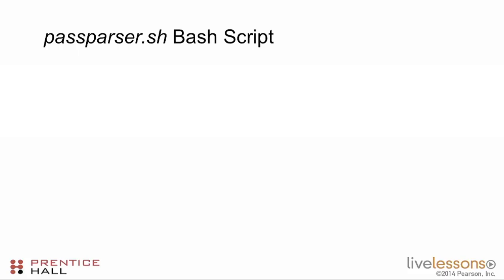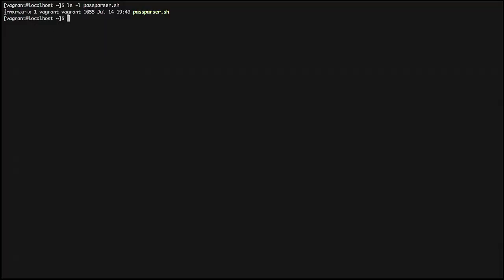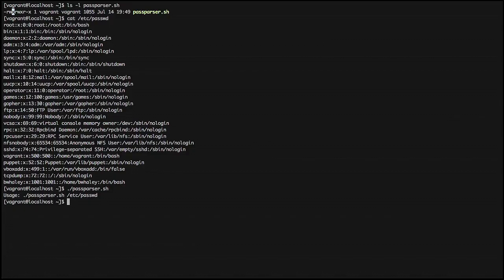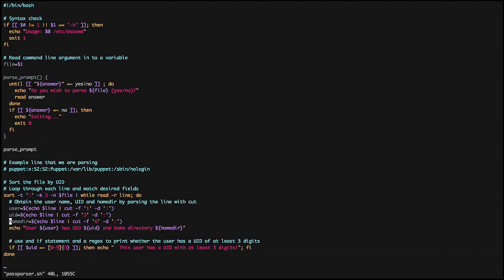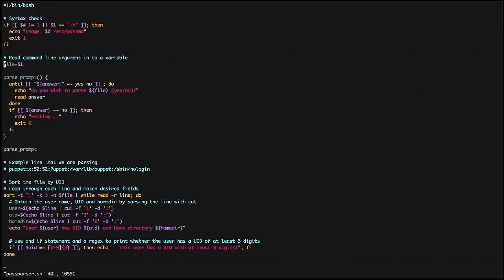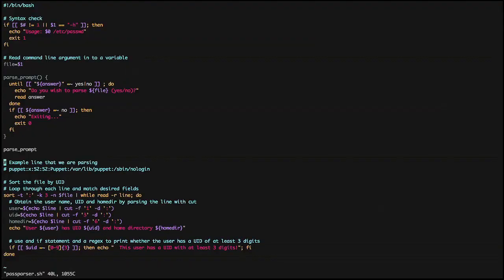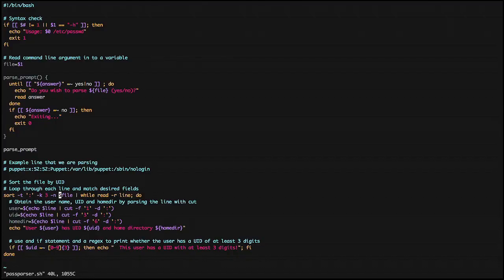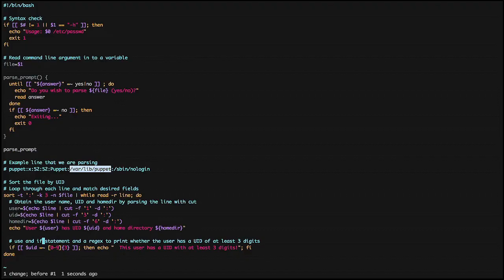14 2.5 Linux - Write a Basic Bash Script